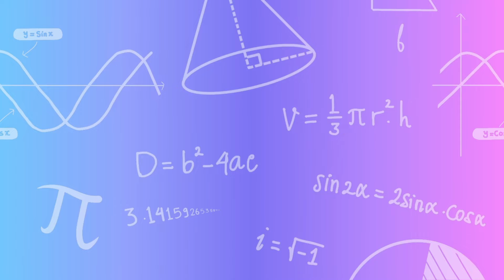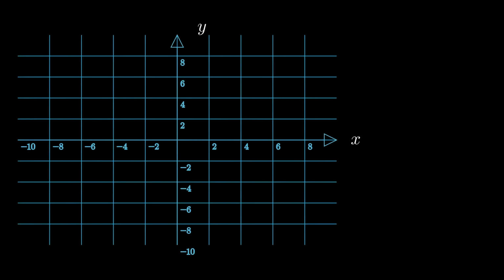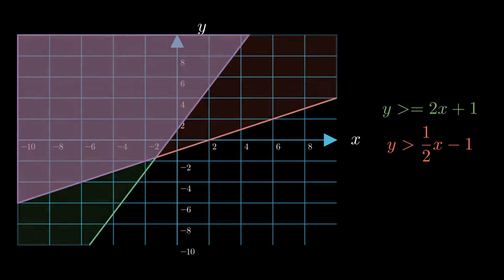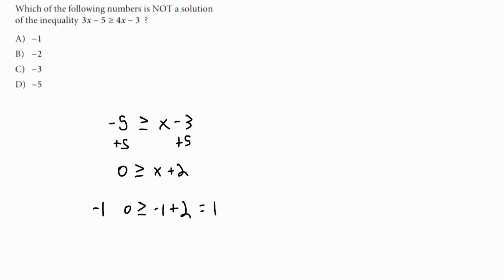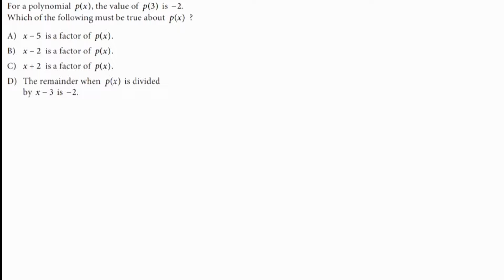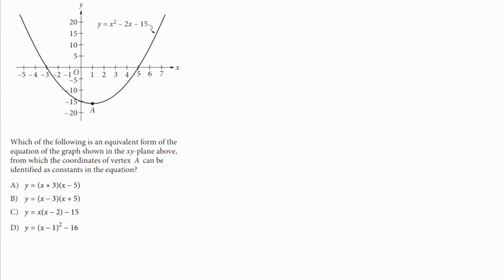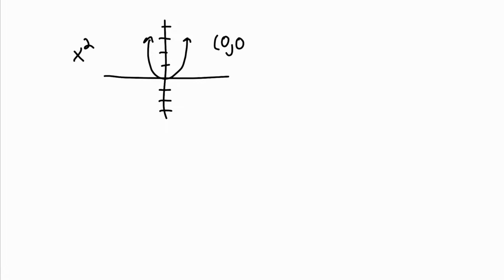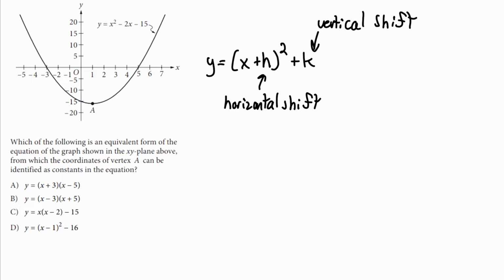The 4 SAT Questions That Ruined My Speedrun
I got 4 SAT questions wrong on my first SAT math speedrun.
This video is a review over these questions so I never make the same mistakes again (please forgive me collegeboard).

I spent extra time on the Manim animation, it was super fun!

0:00 - Gulag
0:24 - Q1 - Inequalities
0:40 - Cool Animation
1:49 - Q2
2:43 - Q3 - Polynomial Division
3:58 - Q4 - Vertex Form
5:53 - Ending! :)